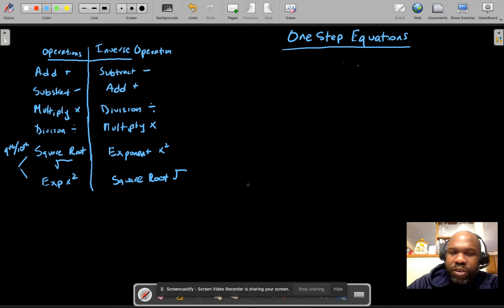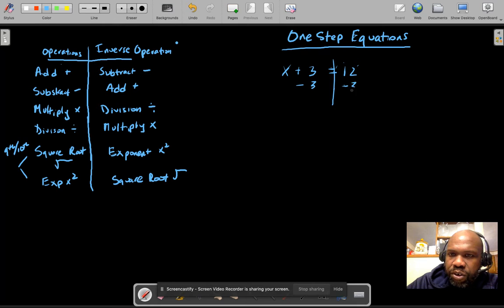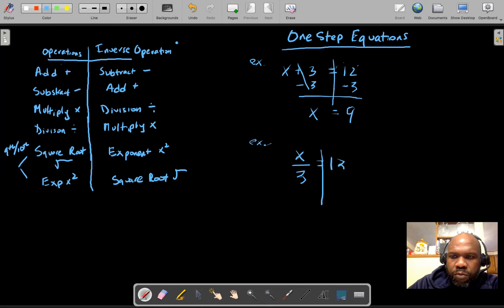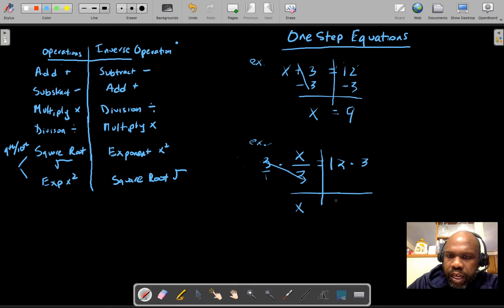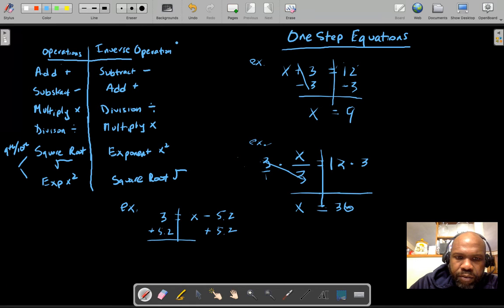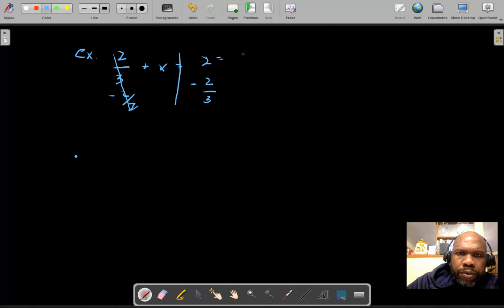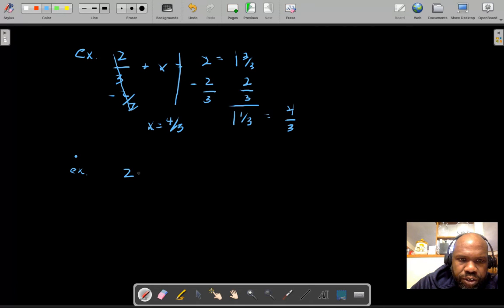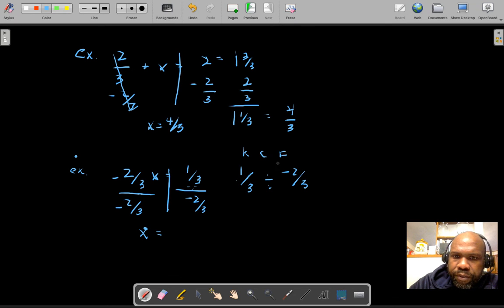One Step Equations